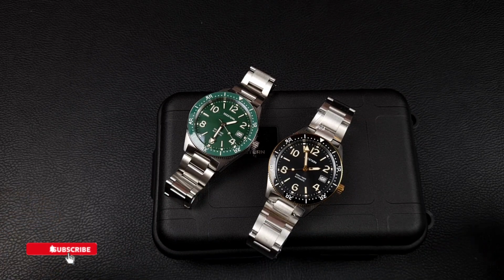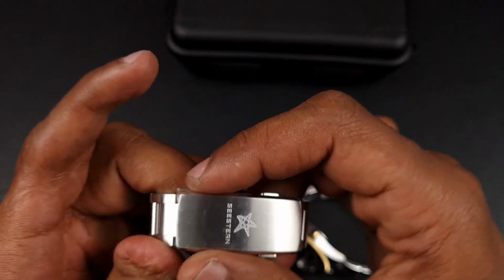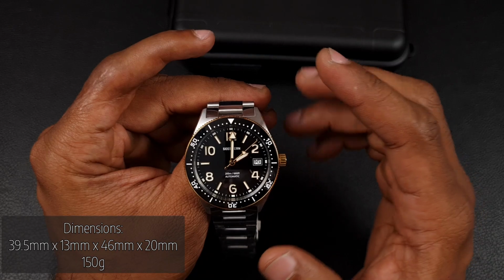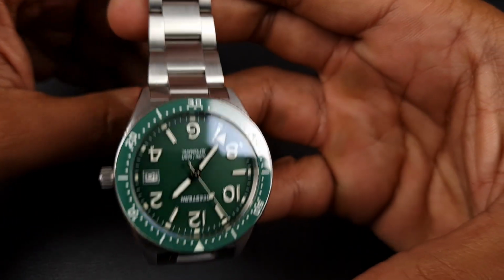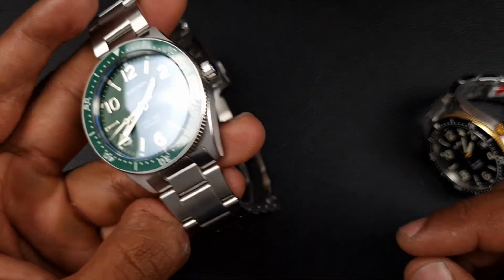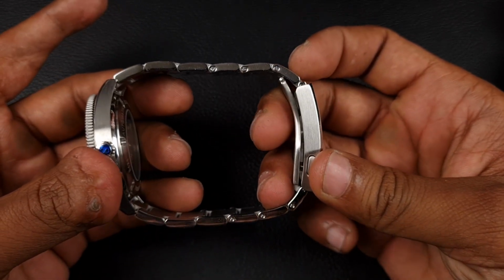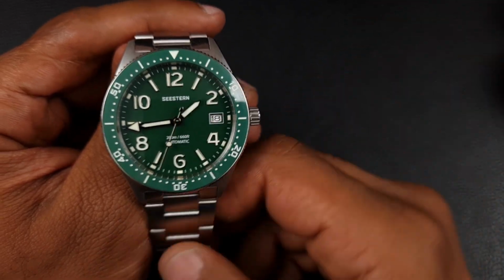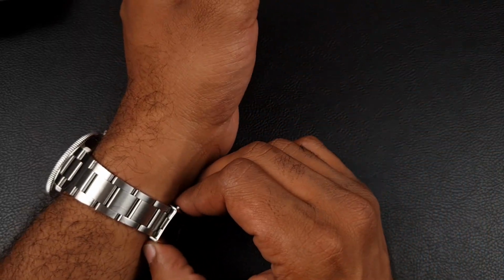Seestern just landed the best value diver! | S434 SeaQ Homage Full review | The Watcher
Seestern S434 is the best VFM diver right now! They do keep pushing the boundaries and creating well made watches, and this is no different, perhaps their best yet!

I am an affiliated member of AliExpress, which means I am given a commission on every sale via the links posted, this does not increase the price you pay but it allows you to support the channel and continue receiving great content. It also has no impact on the 'honesty' of the reviews as you all know, I couldn't give that much of a damn and call it as I see it!